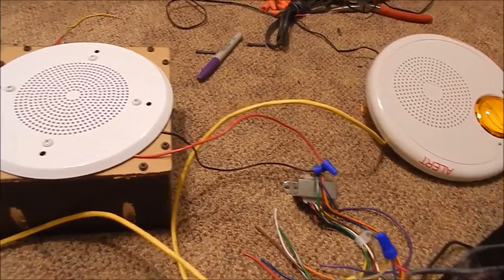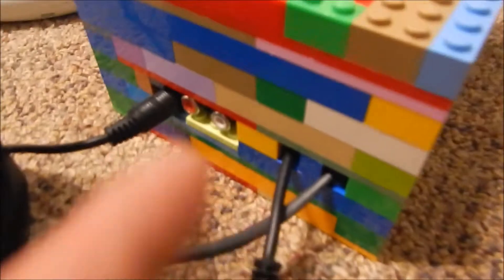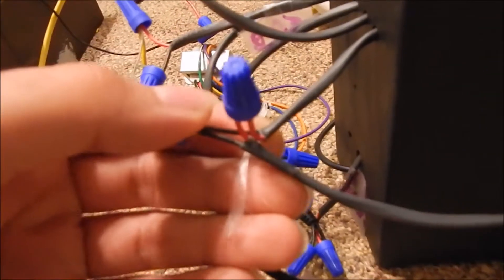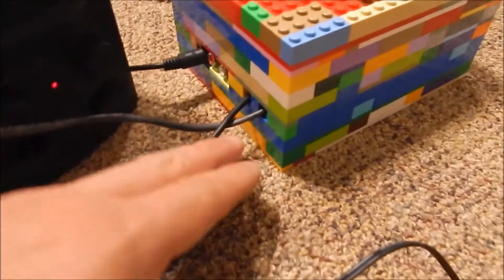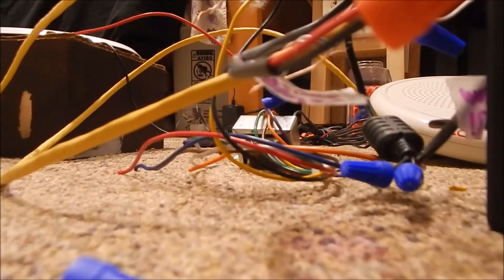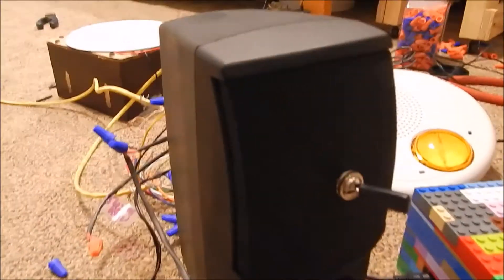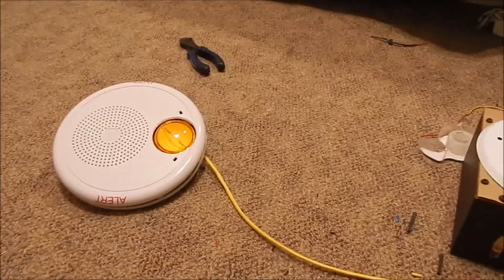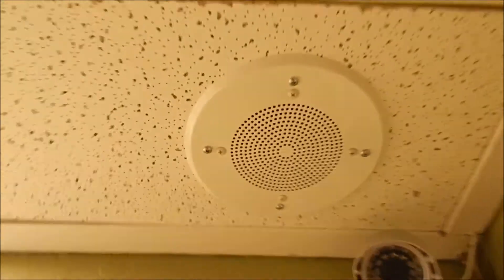Weather Alert Alarm System Part 2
Showing some of the stages of wiring and putting the system together before the final installation.